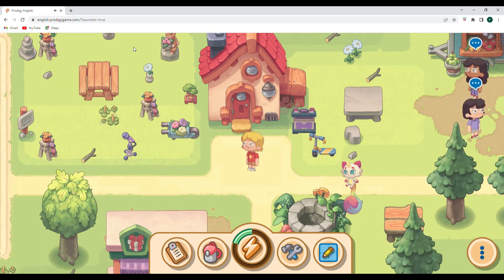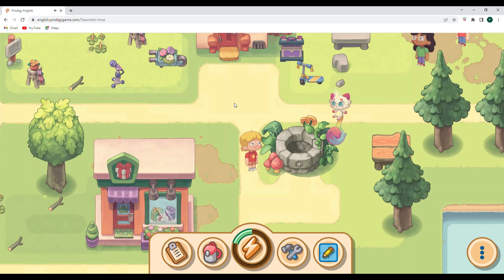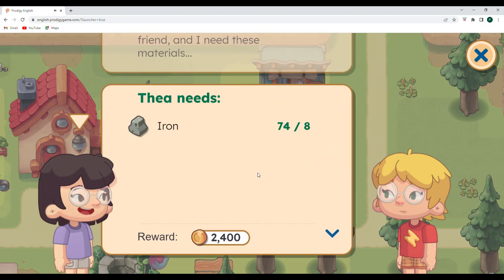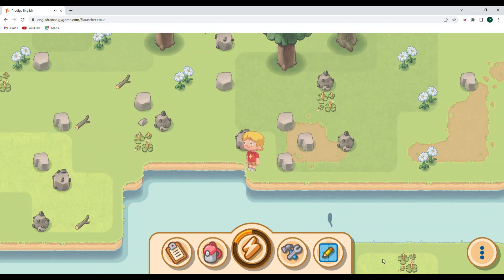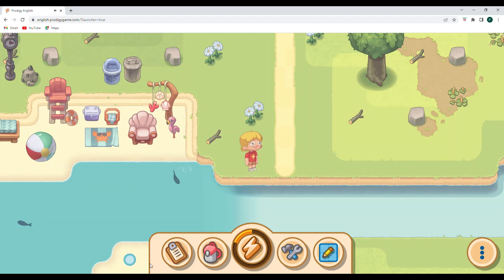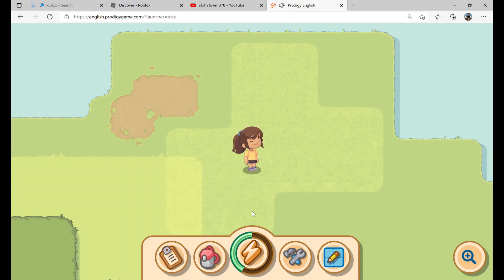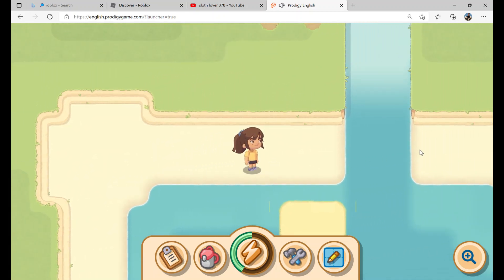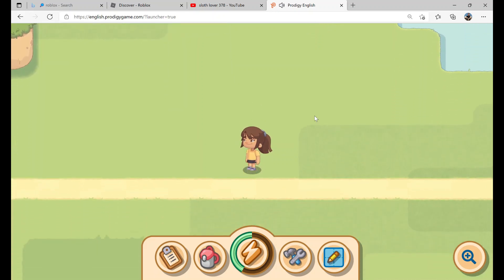A New Island in Prodigy English!!! A Prodigy Glitch!!! S2E14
Come explore the island below your home today!  It looks so cool and I can't wait until we're able to explore!  We look at a sandbar and think about what it might end up being!